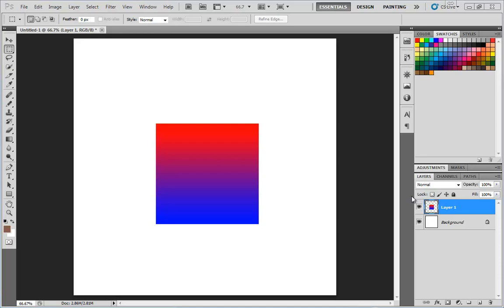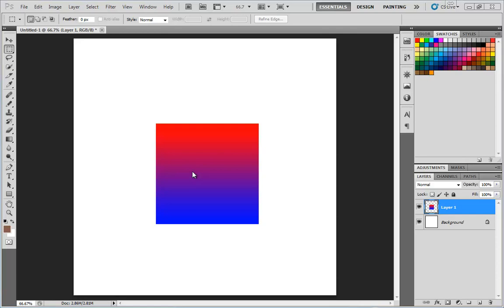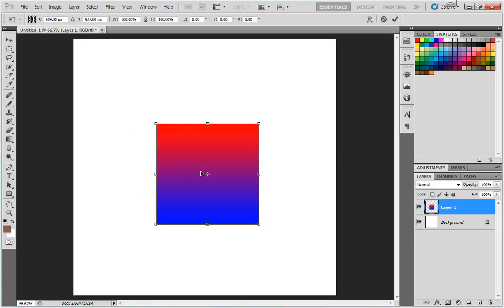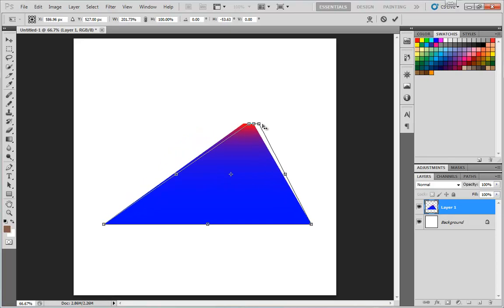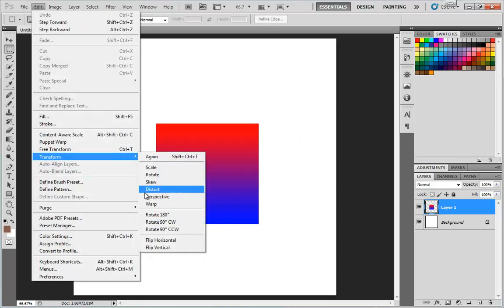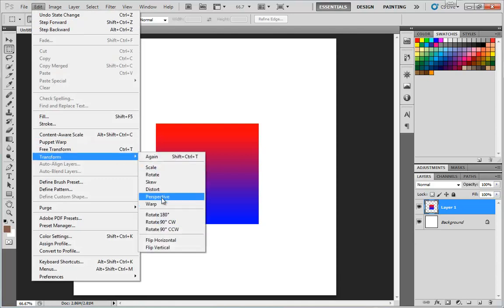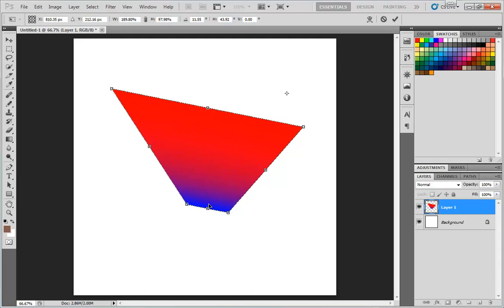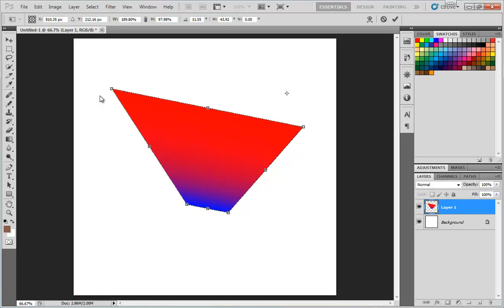[3D Buzz][Photoshop CS5 Fundamentals] 089. Transform Perspective